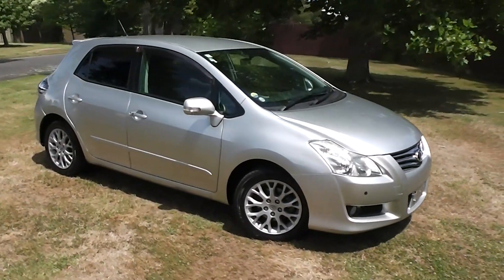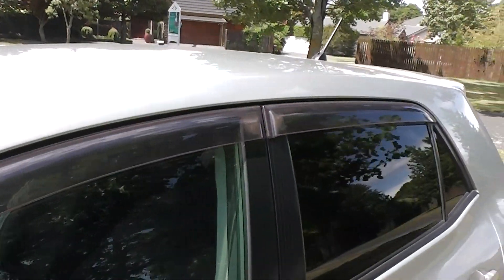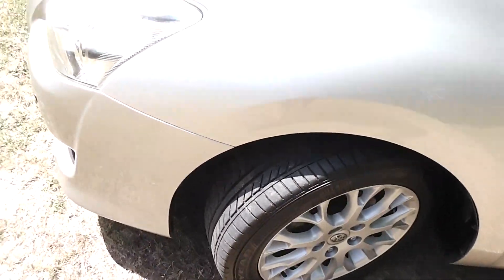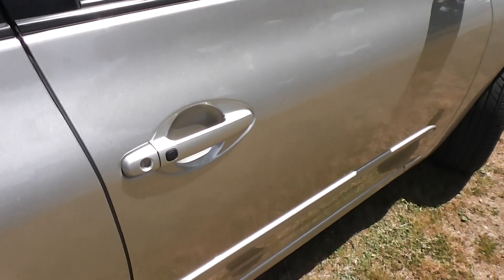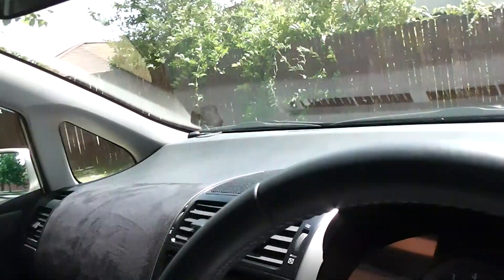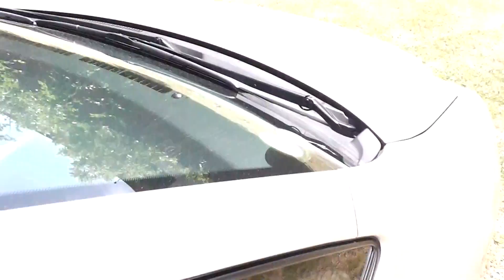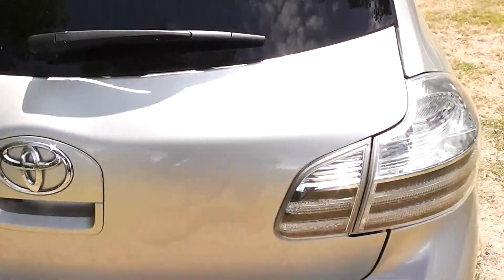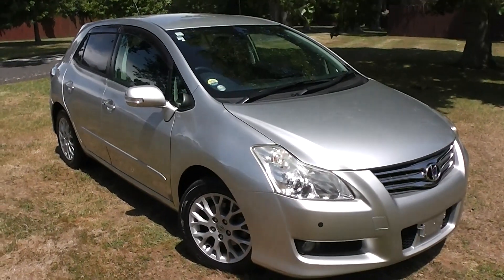Toyota Blade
2007 Toyota Blade 5 door hatchback powered by a 2.4 litre vvt-i engine and tiptronic automatic transmission with only 23000 kms on the odometer.